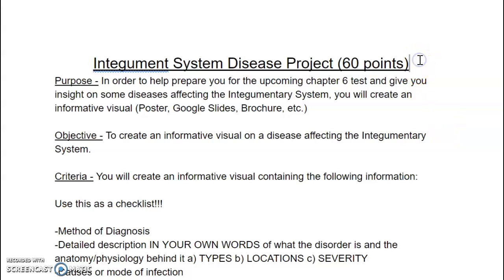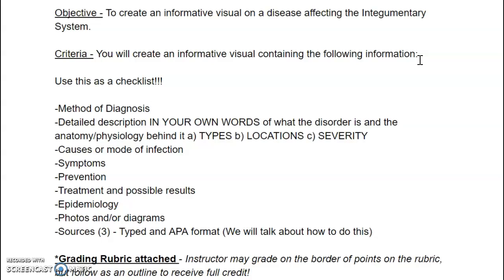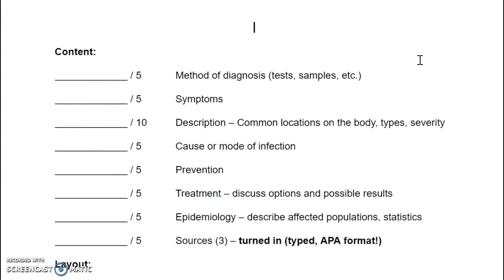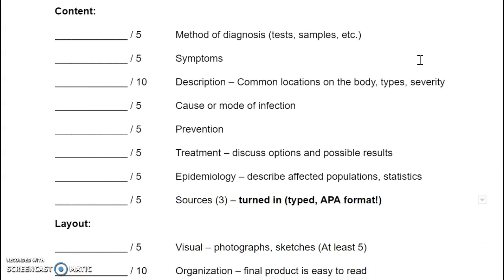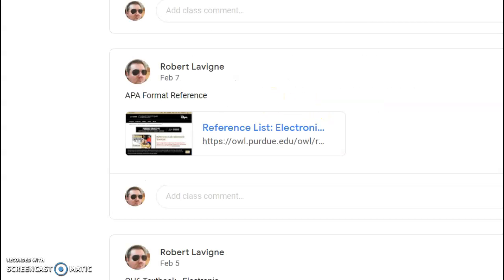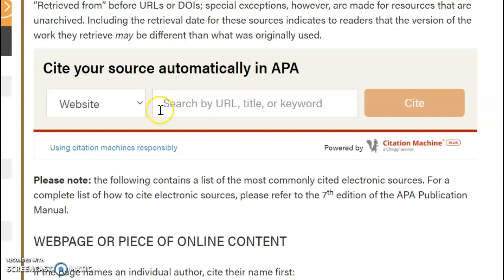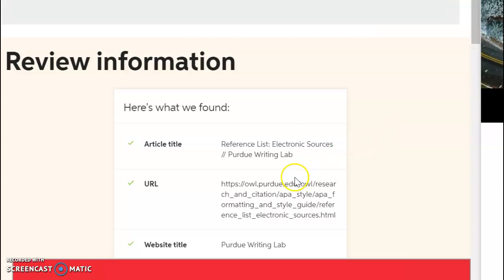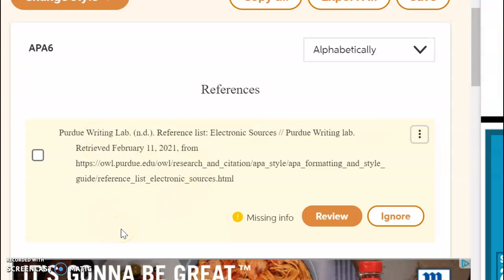Integument System Research Project Guidelines